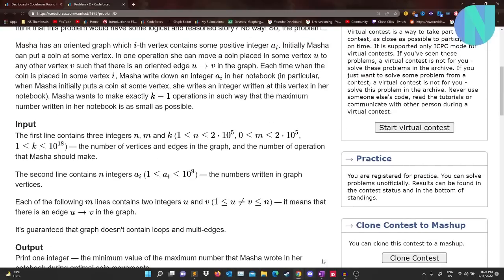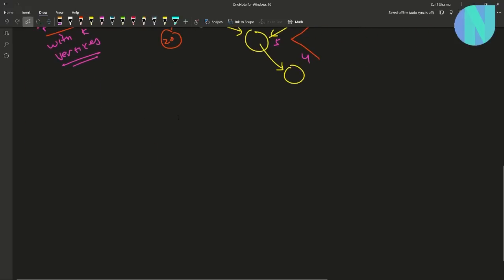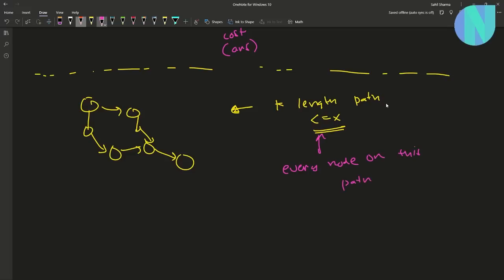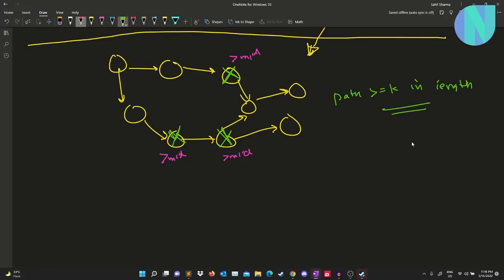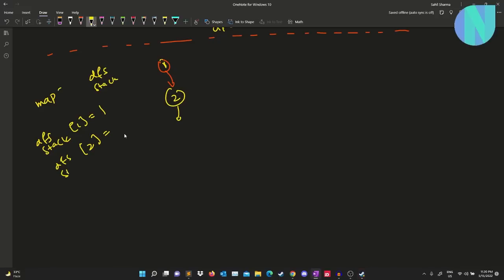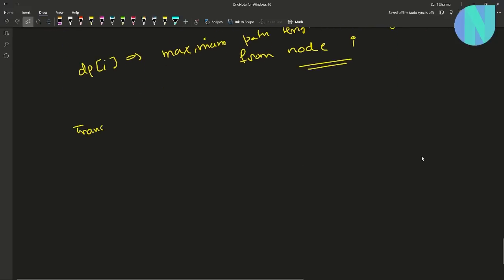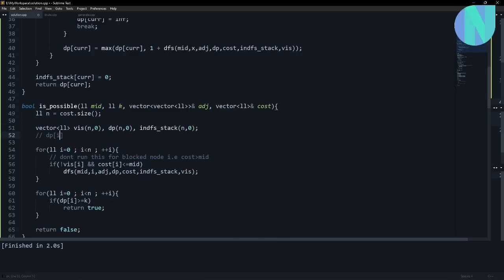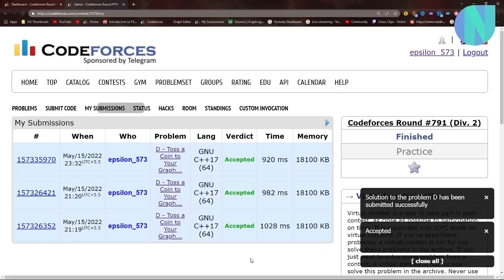Toss A Coin To Your Graph || Codeforces Round #791 Div2 Problem D